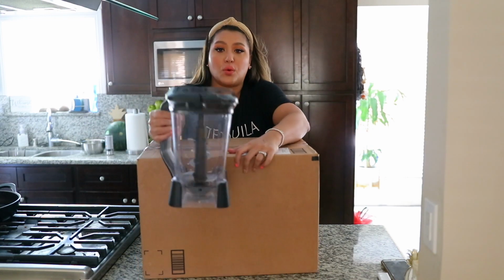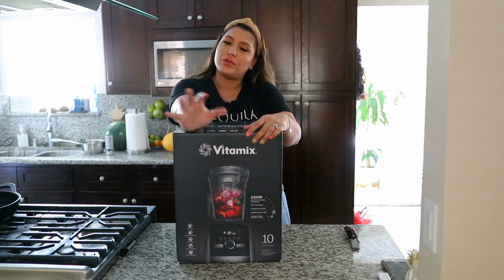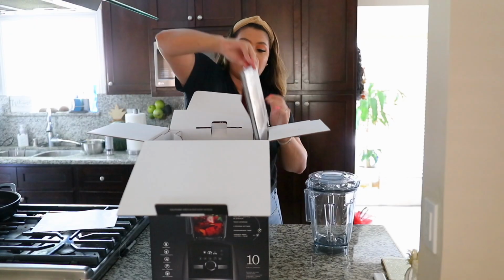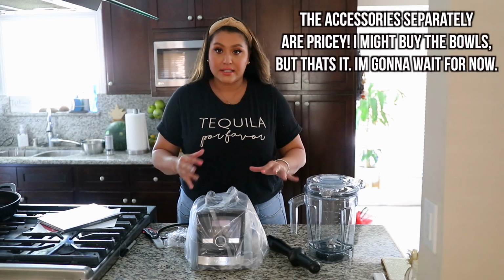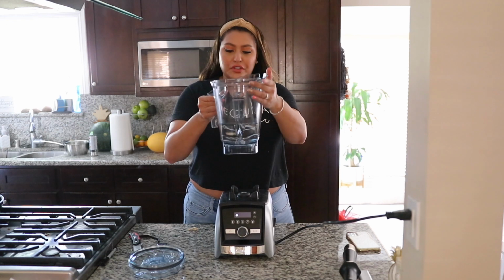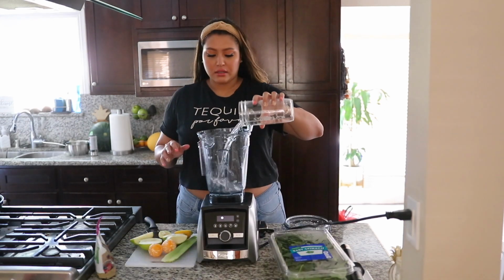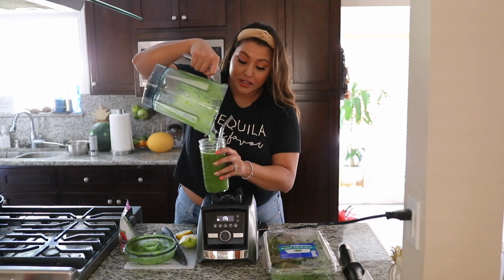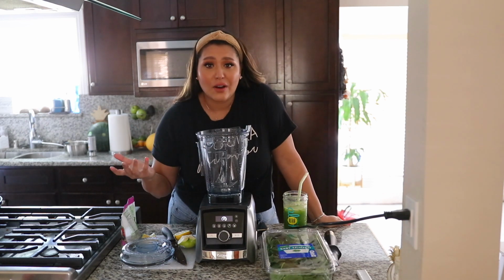MY FIRST VITAMIX! UNBOXING + GREEN JUICE DEMO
EBATES/RAKUTEN: Get CASH BACK for shopping online at your normal stores... YOU'RE WELCOME!

Some links above are affiliate links from which I get a small commission, which does not affect you as a customer at all, but helps me keep on making videos for you guys! All opinions are my own :)

     WhatWouldLizzyDo
 28364 S. Western Ave #24